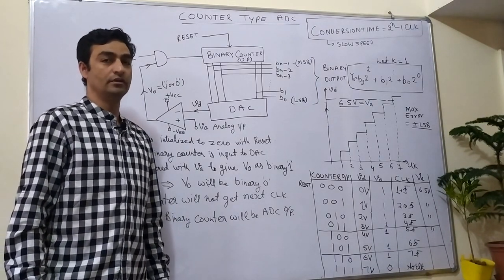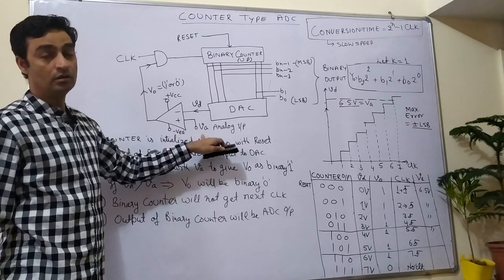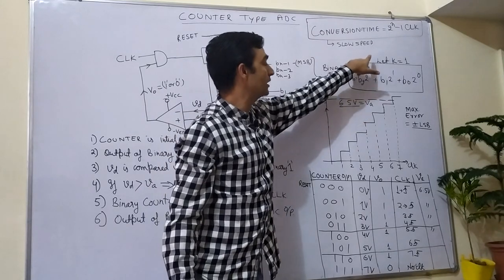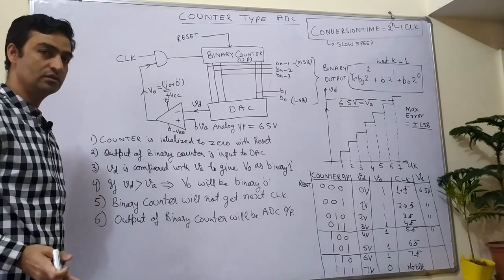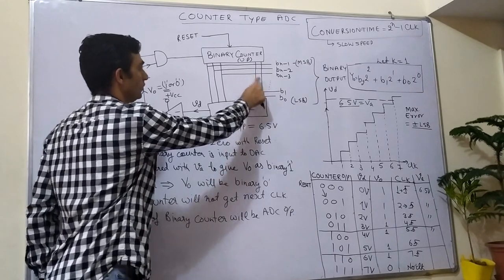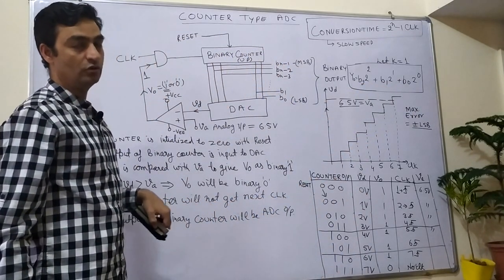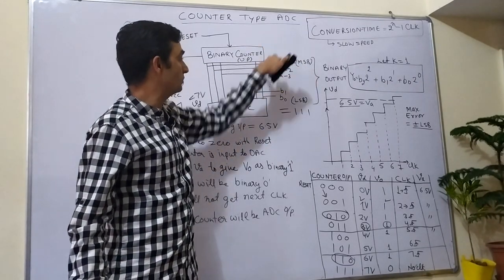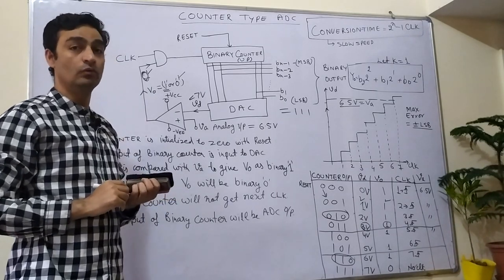Unit 6: Lecture 12: RAMP ADC or Counter Type ADC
Counter Type Analog to digital converter is also named as Ramp Type ADC. It makes use of AND gate, Binary UP counter, DAC and an OP-AMP as a comparator. Its conversion time is very high in comparison to Flash type or Parallel comparator Type.